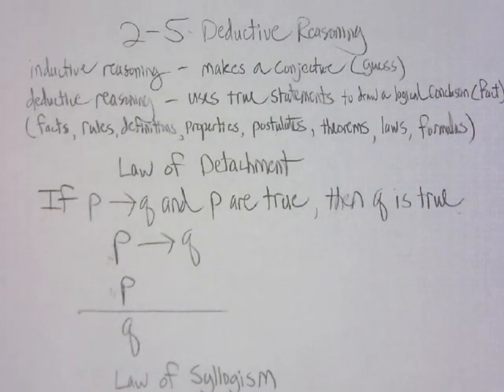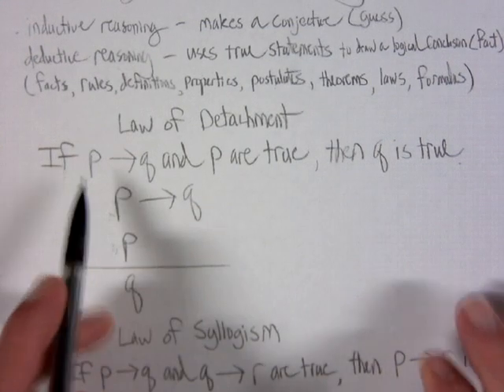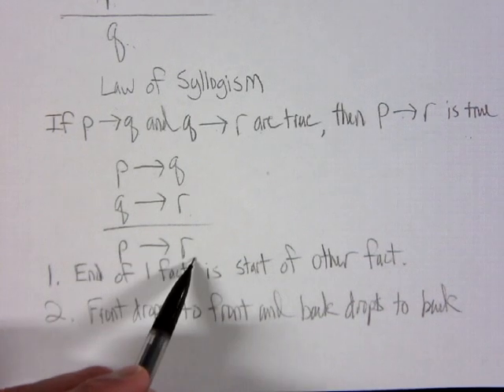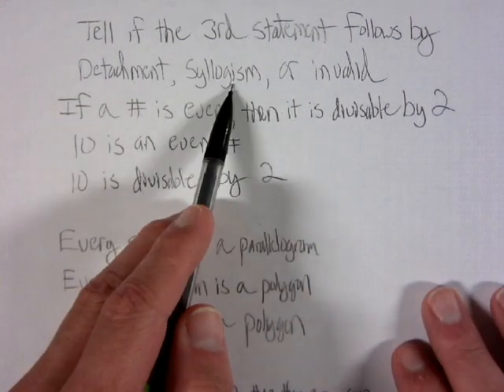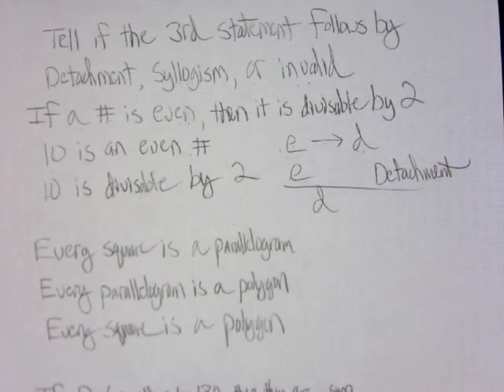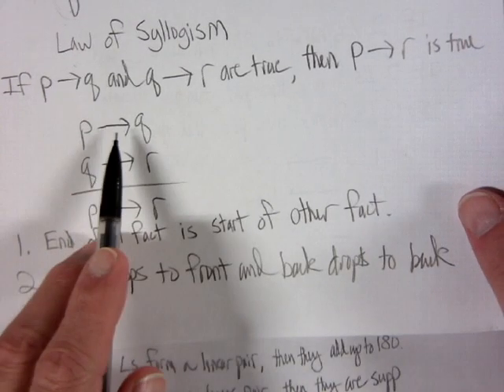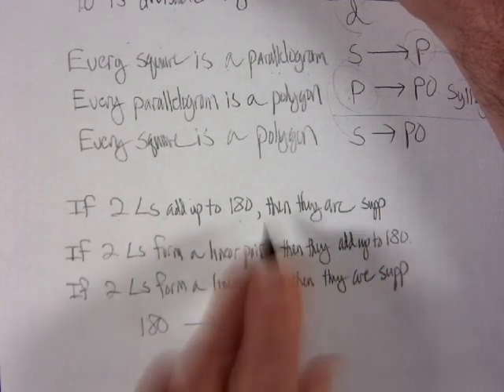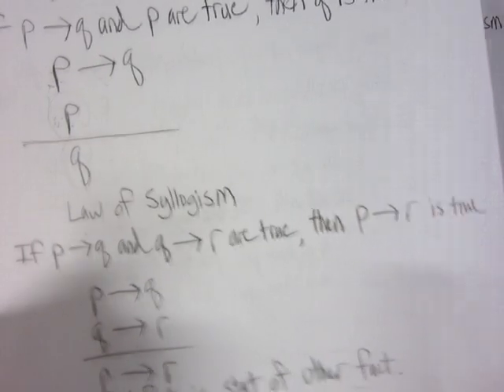Lesson 2-5 Geo